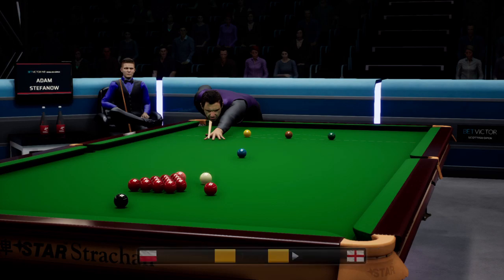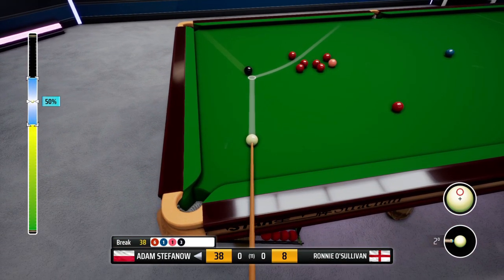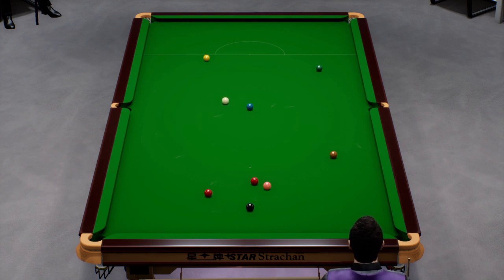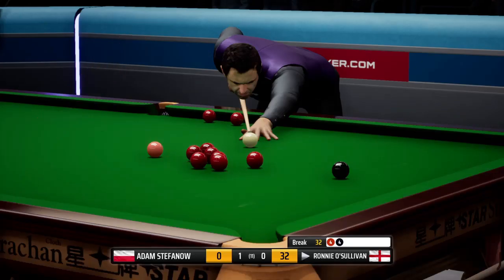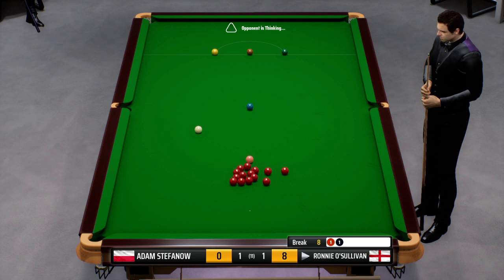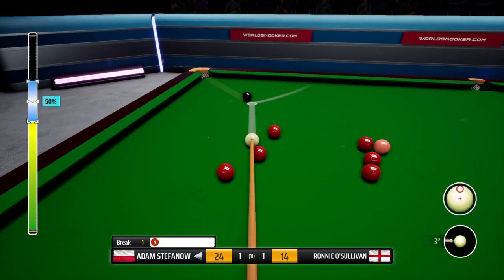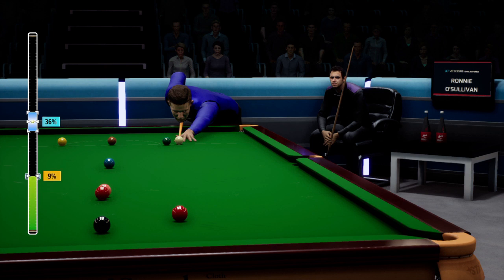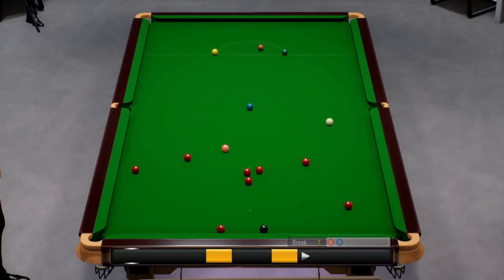Let`s play World Snooker 19 Episode 102 Vs Ronnie o` Sullivan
Our rising star, Adam Stefanow is now facing "The Rocket" Ronnie O` Sullivan in the semi finals of the Scottish open.